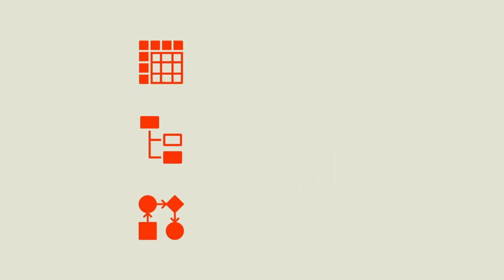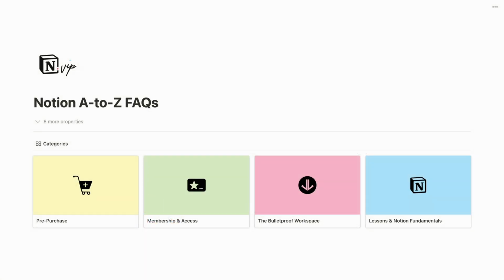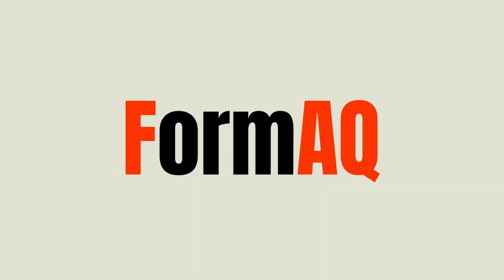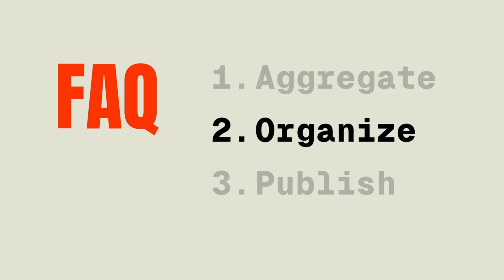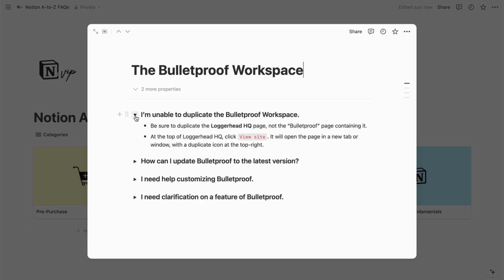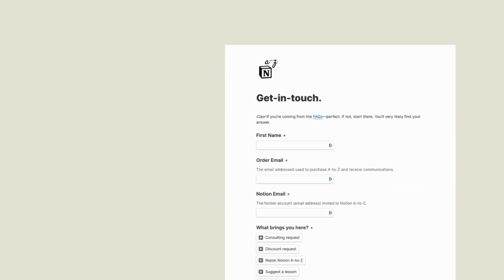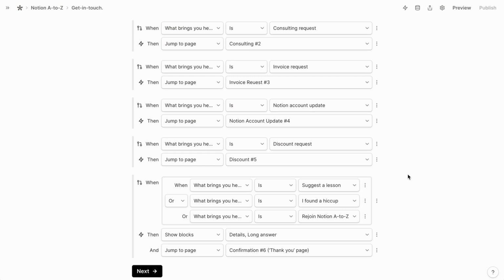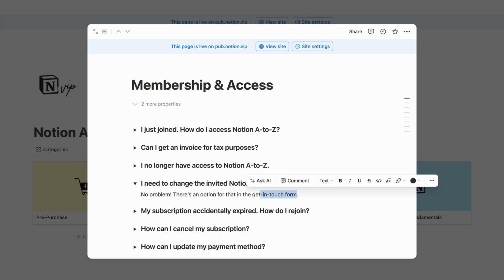Automate Your Inbox with Notion and Tally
Powered by Notion and Tally, my FormAQ system automatically handles more than half of the emails I receive. It's also a beautiful example of my core tenets of productivity: structure, standardization and automation.

Let's explore the FormAQ system and the simple steps for building it yourself—so you can waste less time in your inbox and more time where it counts.

00:13 — Three tenets of productivity
00:45 — Pillars of FormAQ
02:32 — Publish your FAQs with Notion
03:42 — Create your contact form with Tally
04:45 — Configure your email alias